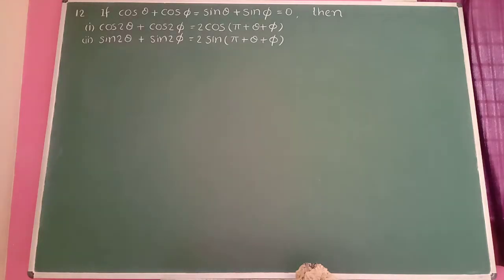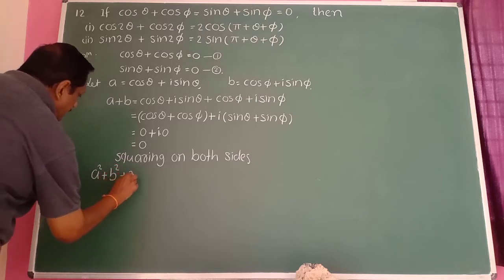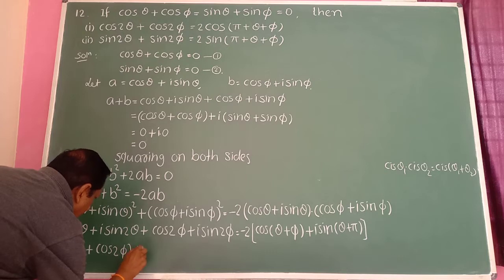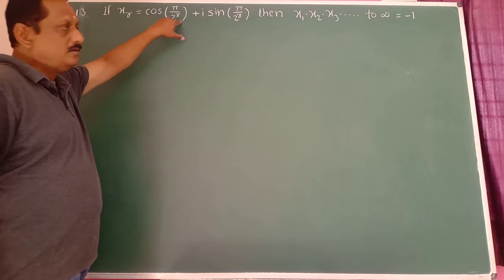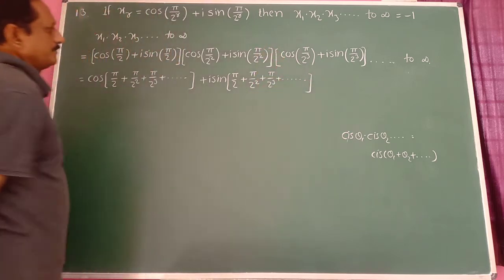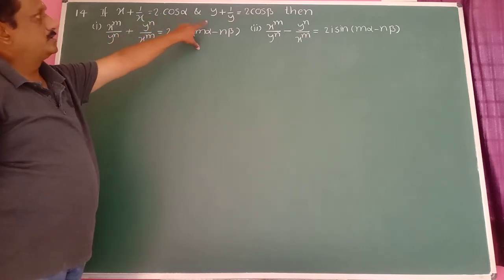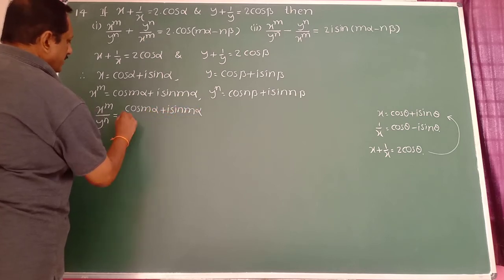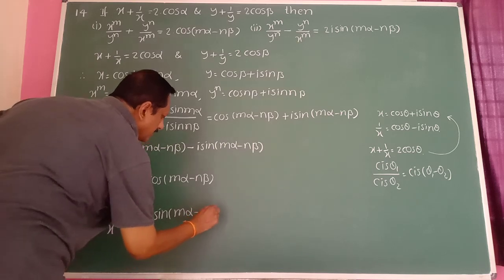19-Complex number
19- Complex number